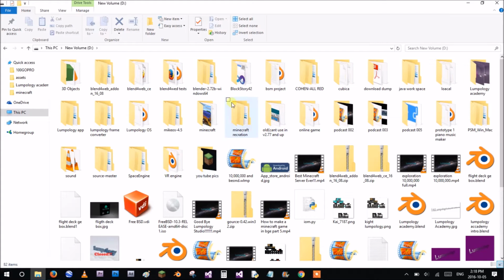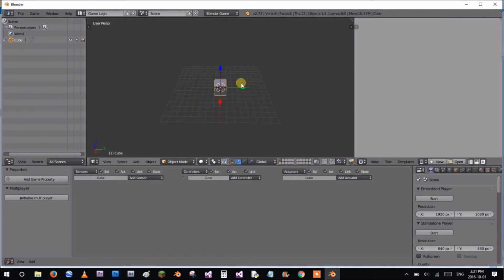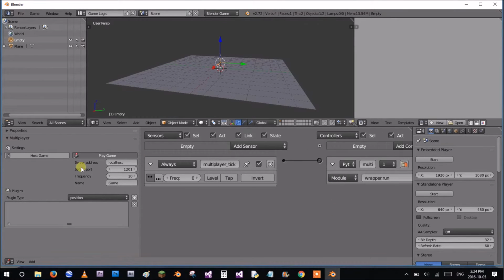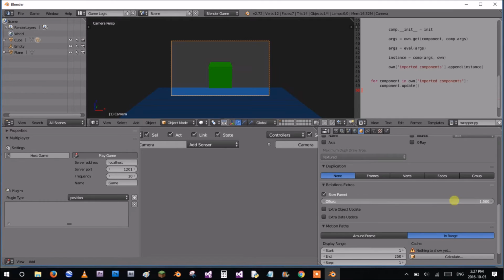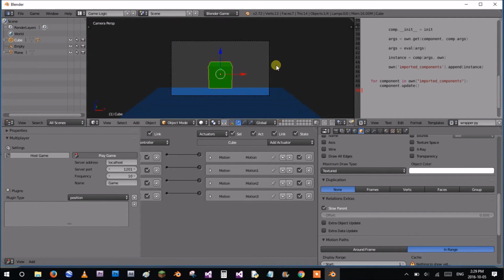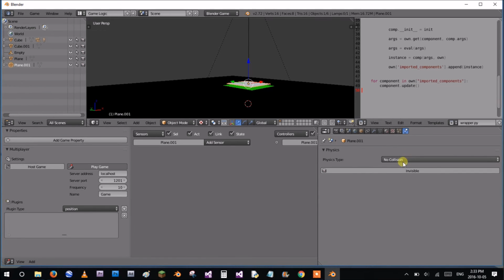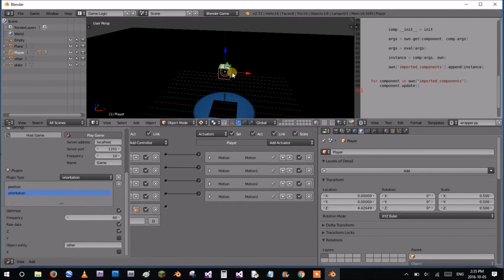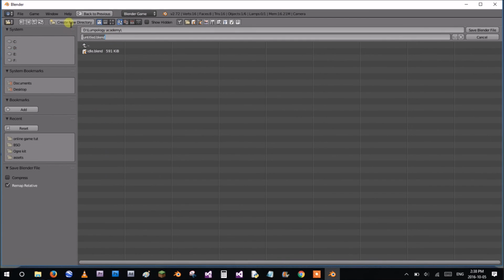How to make an mmo in blender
This took so long to upload XD
Also sorry for the sound.